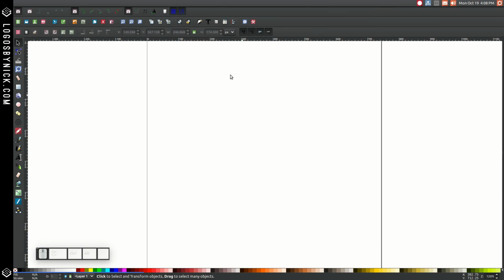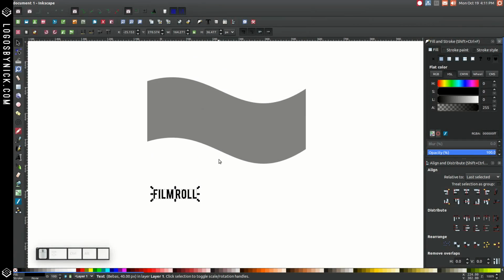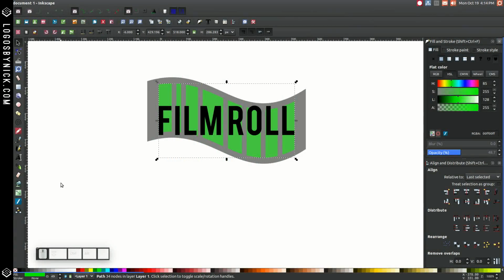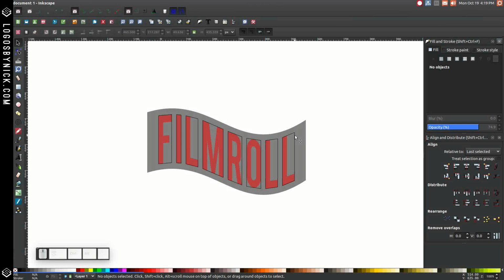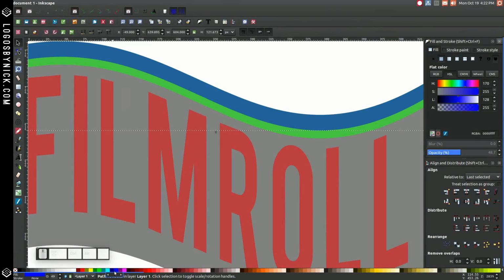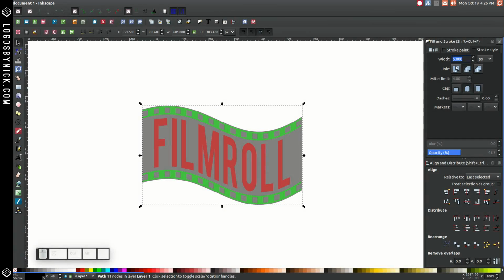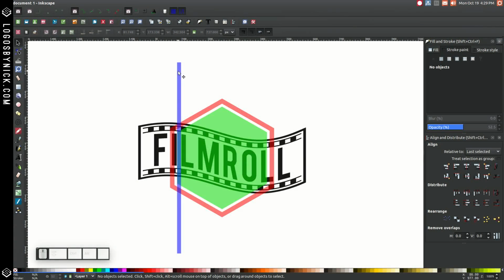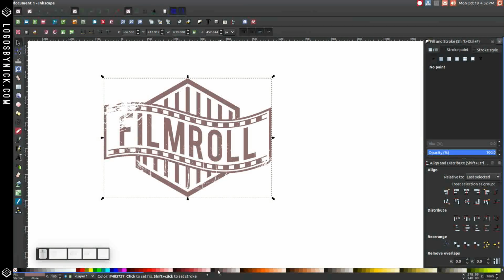Inkscape Tutorial: Aged Film Roll Logo Design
I ran into a few glitches while making this tutorial. Sorry about that. The screencasting program I'm using is a memory hog. Going back to my old program for future videos.

This tutorial is for Inkscape version 0.91 and is intended to teach you how to use the software. Please refrain from using this concept commercially.